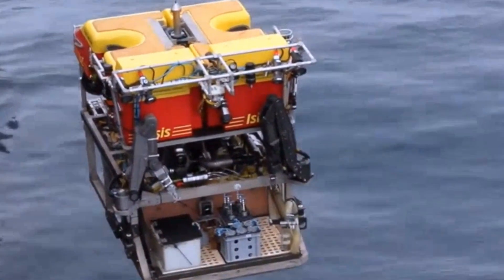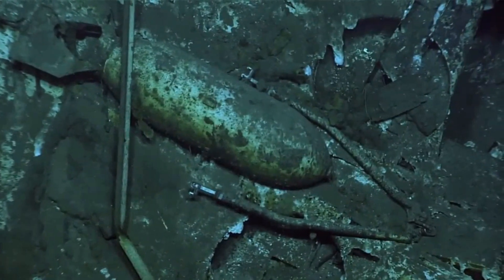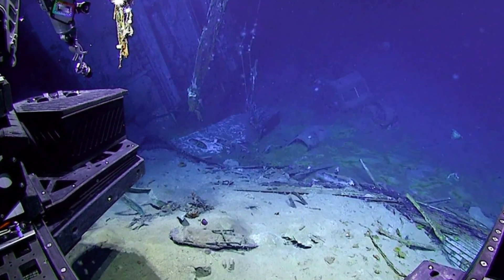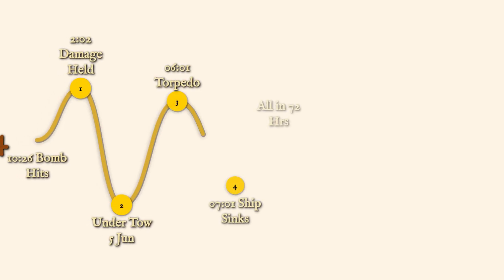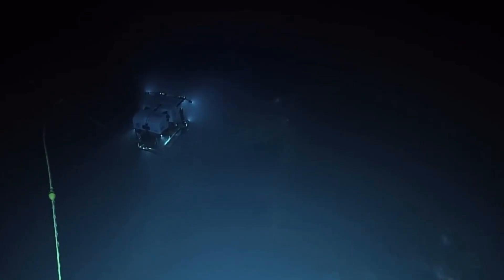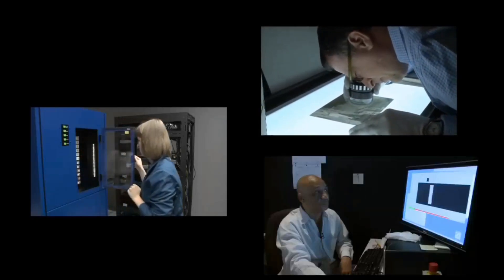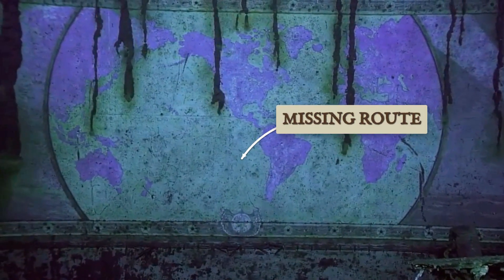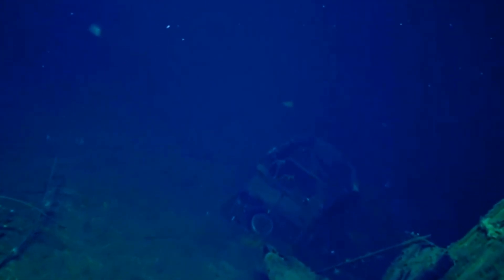The One Detail On The USS Yorktown Wreck That Rewrote History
In April 2024, NOAA's remotely operated vehicles discovered an armed SBD Dauntless dive bomber on the USS Yorktown's hangar deck—contradicting 82 years of official Navy records. This forensic evidence reveals what really happened during the carrier's final hours at the Battle of Midway.

USS Yorktown CV-5 Discovery: The USS Yorktown (CV-5) was one of the most famous aircraft carriers in World War II history. Sunk during the Battle of Midway in June 1942, the Yorktown wreck was discovered in 1998 by Robert Ballard. Recent 2024 NOAA expeditions revealed artifacts and forensic details that challenge historical accounts of the carrier's sinking.